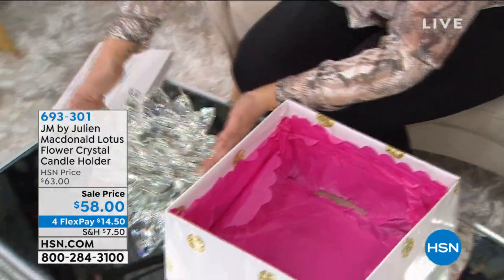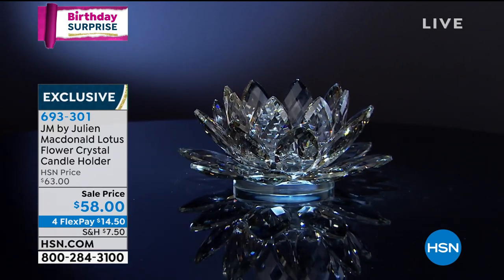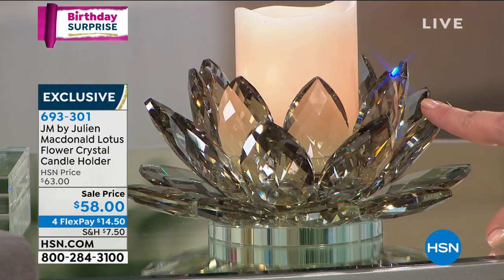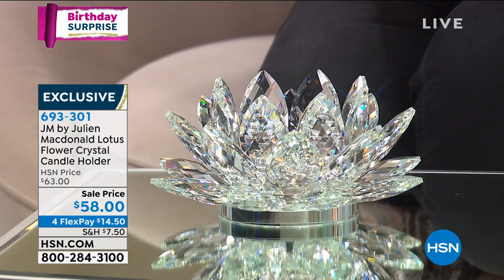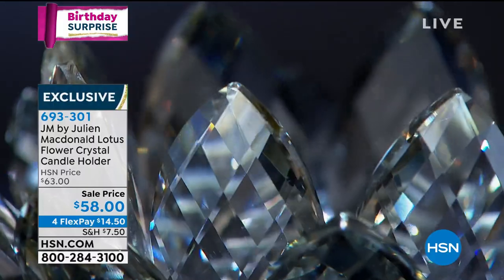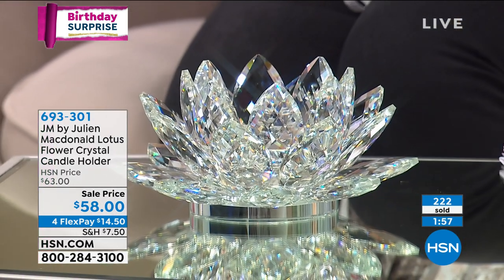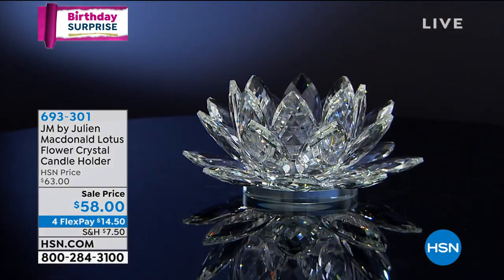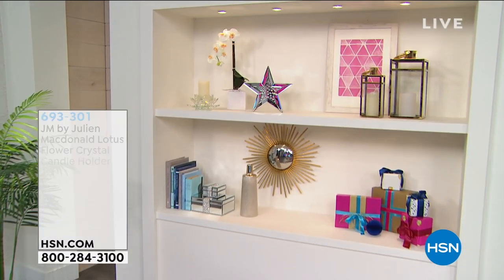JM by Julien Macdonald Lotus Flower Crystal Candle Holder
Bring sophisticated style and stunning sparkle to your home with this lotus flower candle holder. Crafted completely from crystal glass, it showcases three layers of faceted petals to catch light from every angle for eyecatching shine.

    Compatible with candles up to 3" in diameter. Candle not included.
    This product is designed for indoor use only.
    Caution! Glass Place on a flat and sturdy surface away from small children.